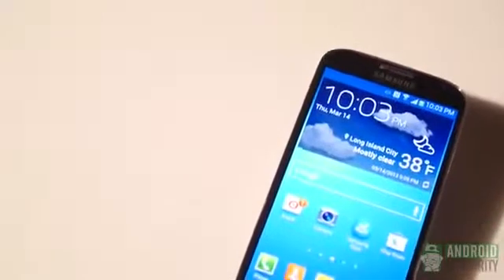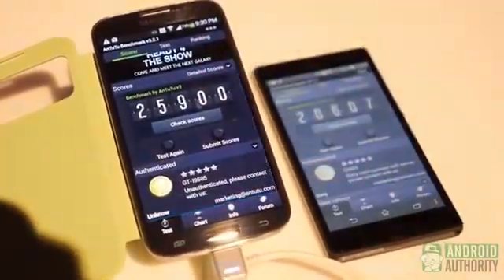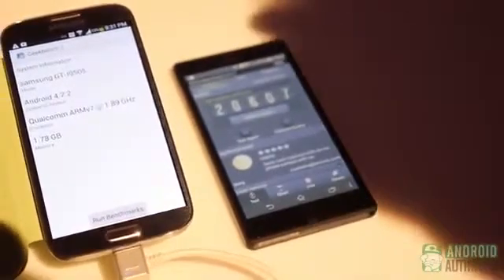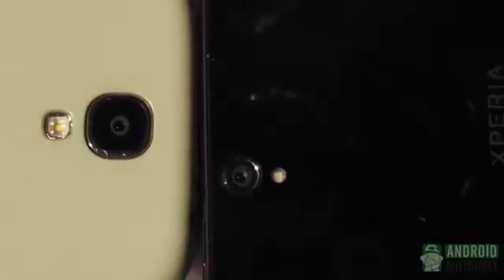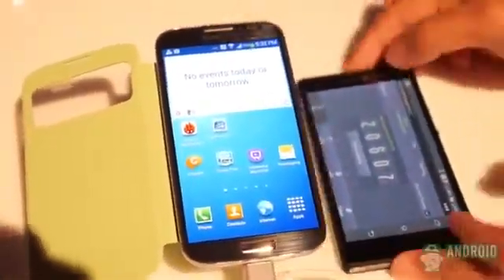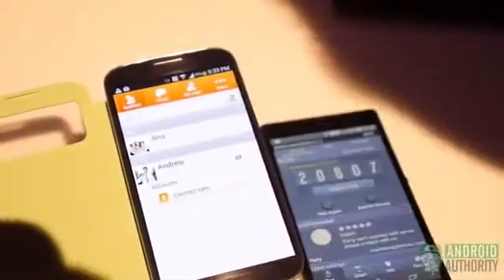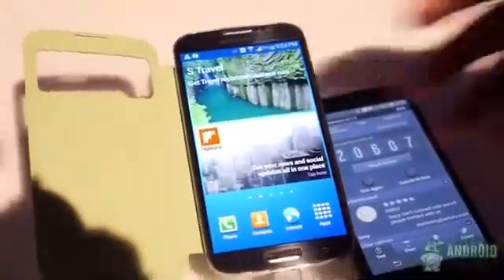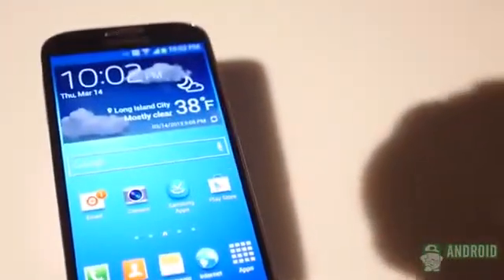Samsung Galaxy S4 vs Sony Xperia Z368